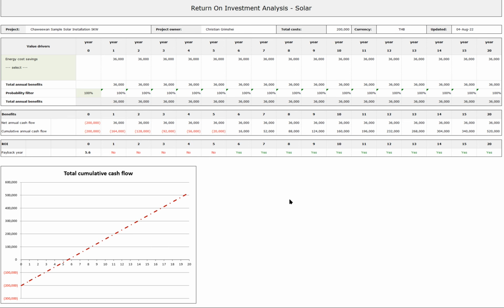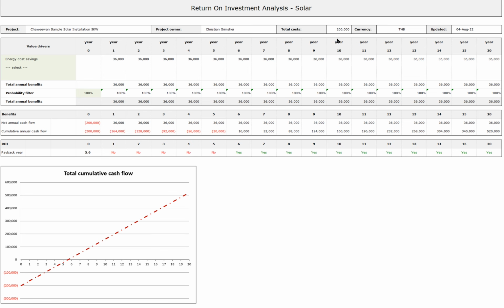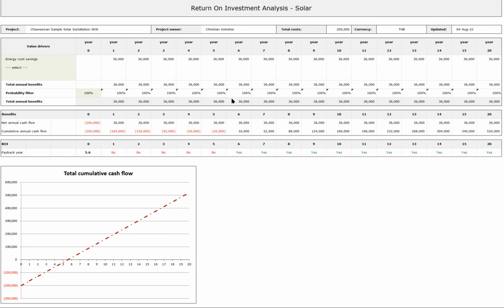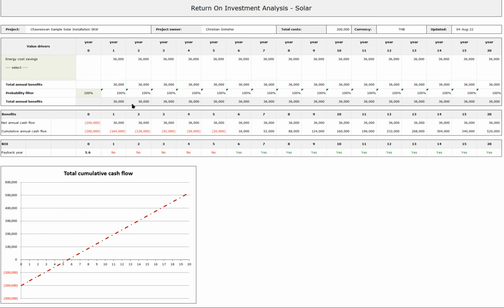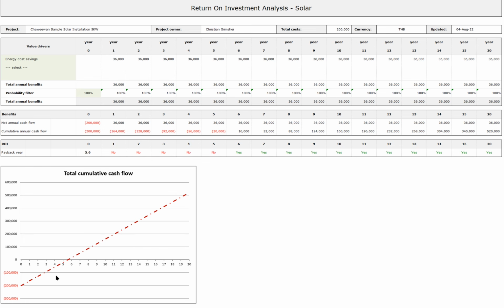Investing In Solar: Return Of Investment Analysis For Solar Explained | SolarThailand.biz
In this in-depth analysis video, learn about solar return on investment.

In this video, I go through a return of investment analysis for solar. I use a 5 kW on-grid system as an example. I also talk about factors that are important over time, for example, panel efficiency, price of electricity, risk of failure, etc.

Make informed decisions for a quicker return on investment and join the sustainable energy revolution. Have questions, ask in the comment section, and share your feedback!

Thanks to Peter Krohn for making the Excel sheet!

Title: Investing In Solar: Return Of Investment Analysis For Solar Explained | SolarThailand.biz

This video explores information on Investing In Solar: Return Of Investment Analysis For Solar Explained, but also covers the following topics:

Benefits Of Investing In Solar
Analyzing Risks In Solar Investments
Understanding Solar Return On Investment

✅  About Solar Thailand.

Chaweewan Group Co Ltd Thailand
Solar and construction for expats
Phetchabun and Cha-am

Chaweewan Group is an expat service center that serves customers in Thailand. Our interest in solar technology started in 2018. We wanted to get involved in the solar industry because it is a benefit for the customer in terms of savings and for the world in terms of green energy.

Choosing the cheapest installation option is not the only way to save money. It is about choosing an installation that will perform consistently over time with minimal danger of failure. Solar installations are seen as a great investment, particularly in the current climate, where achieving even a few percent yearly returns on investment can be difficult.

Customers may best preserve their investment by selecting a provider that specializes in proper installation. The company's mission is to offer customers a low-risk, high-reward investing opportunity. Chaweewan Group, established in Thailand, is committed to long-term profitability and shares the same goal as its customers: Long term profitability based on the sensible investment.